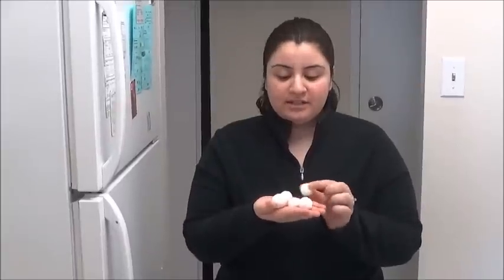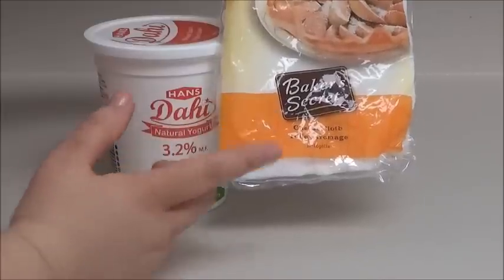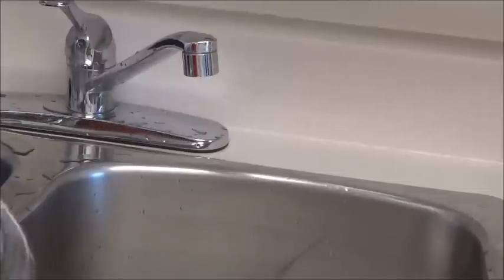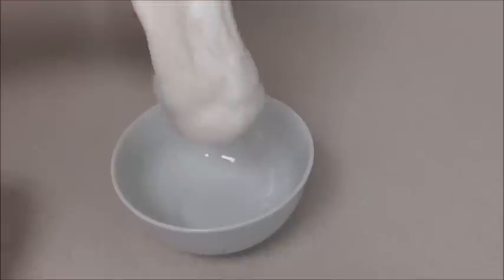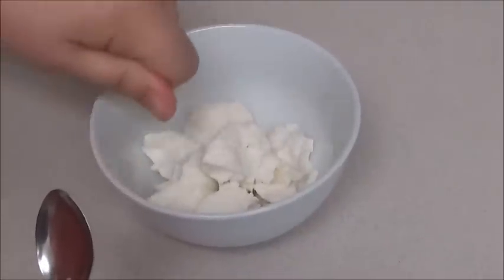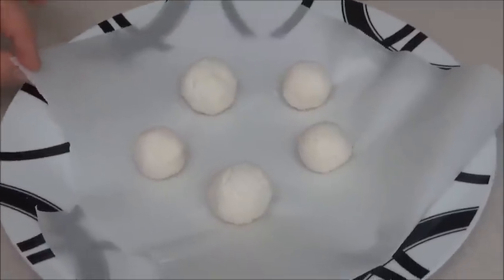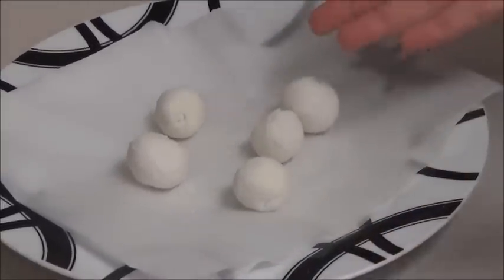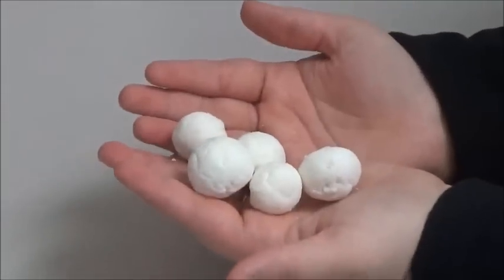Quroot {Afghan whey}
{Quroot} is a salty round ball shape made from Dairy product.
it has a sour cream flavor of Di-hydrogen Yogurt, use in many Afghan recipes. And can be taking as snack.
 Homemade by Sarah Zafar.

easy steps to follow this recipe.

Also join my Face Book Fan page for more updated.